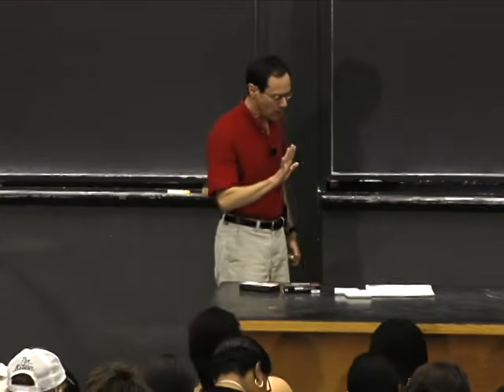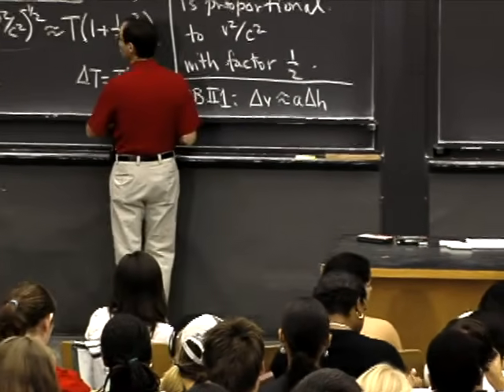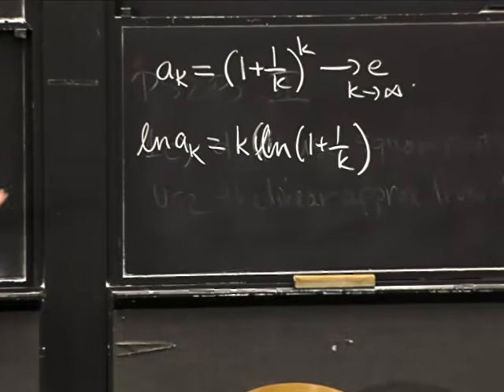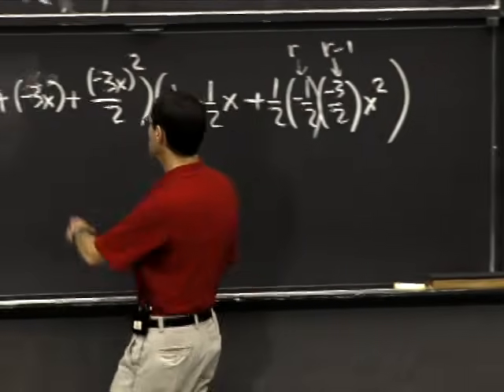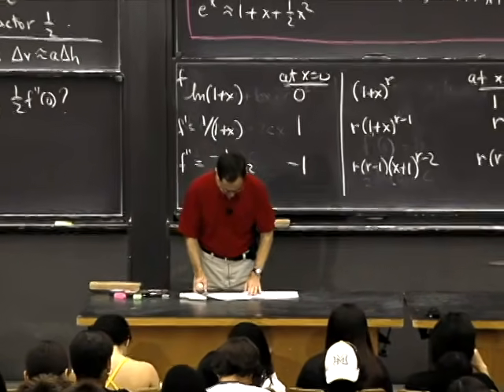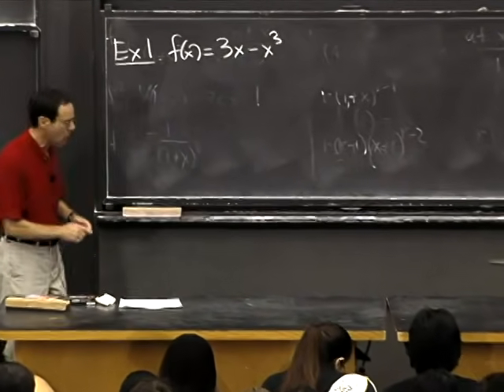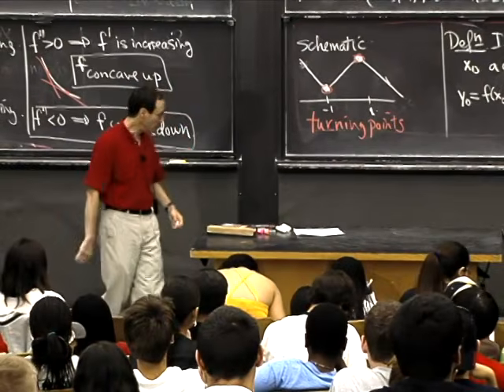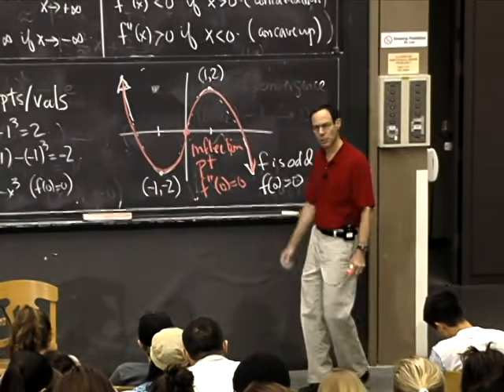Lec 10 | MIT 18.01 Single Variable Calculus, Fall 2007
Lecture 10: Approximations (cont.); curve sketching
*Note: this video was revised, raising the video brightness.